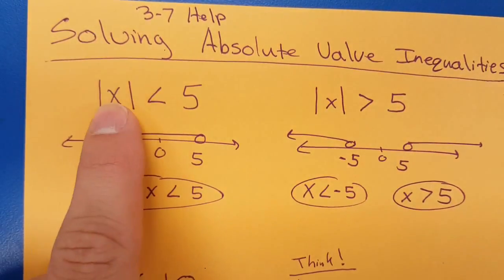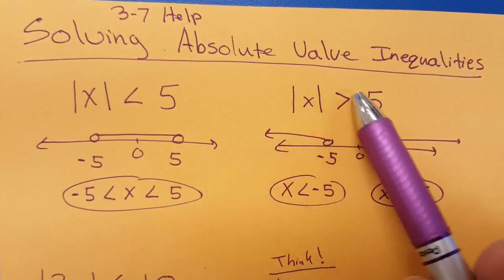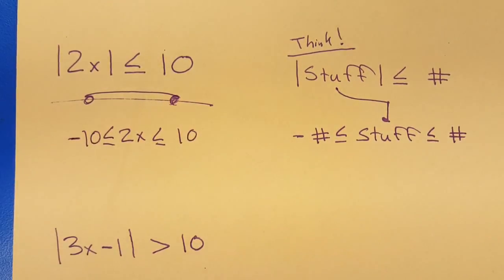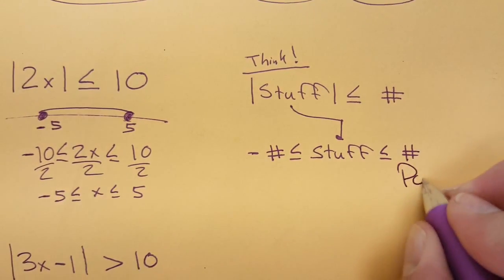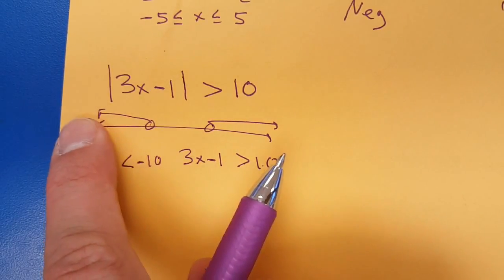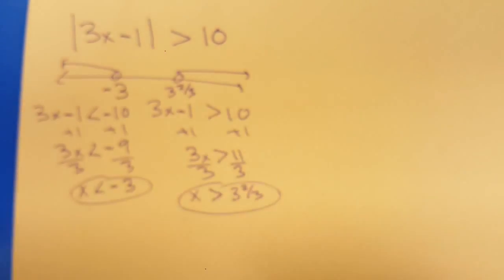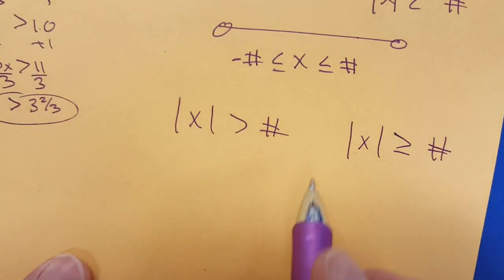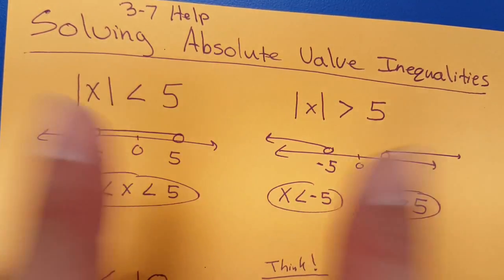3.7 Notes, HELP!!!